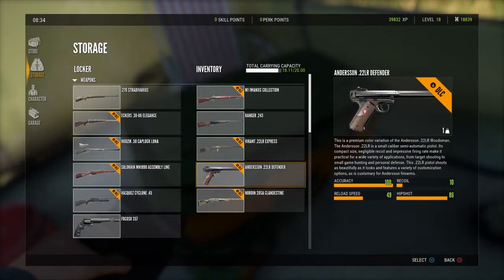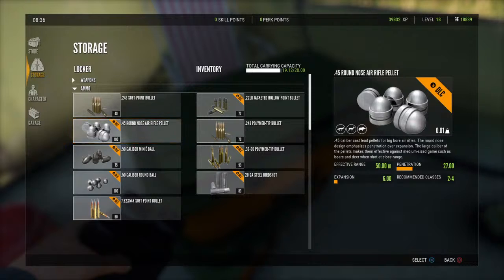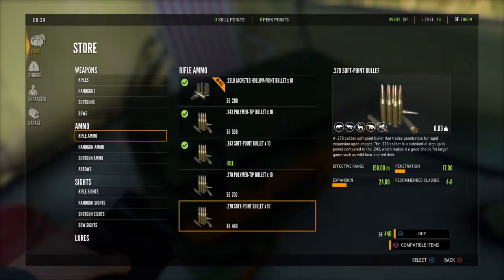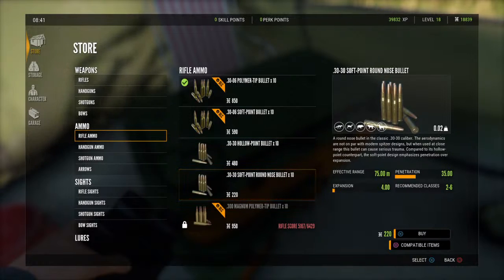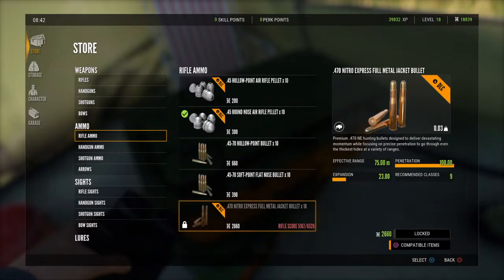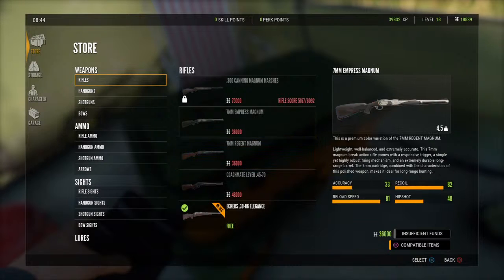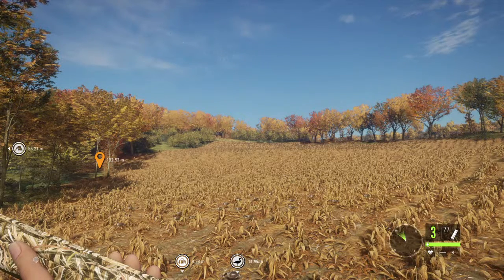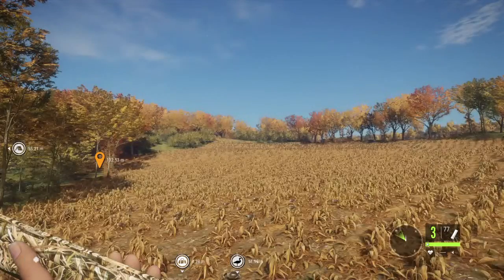Cotw Ps4 sit and chill Q & A stream